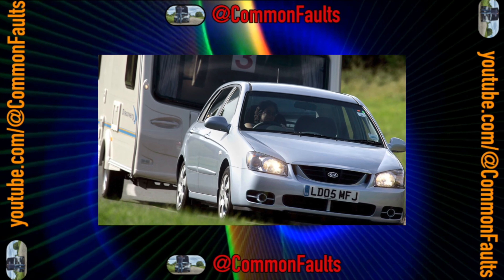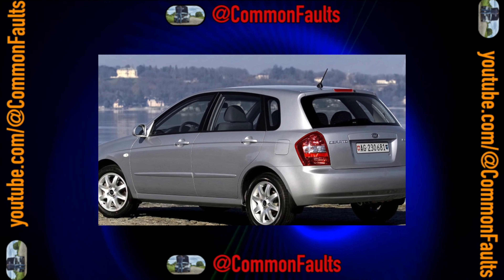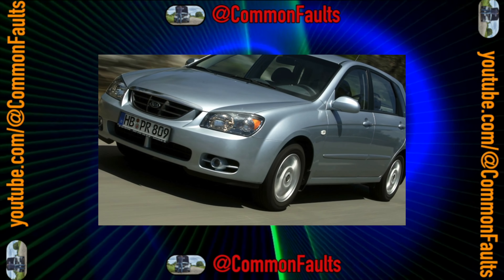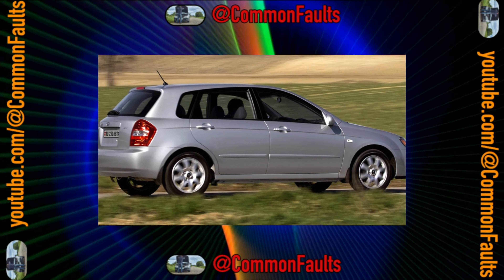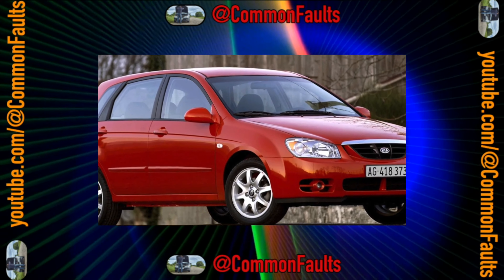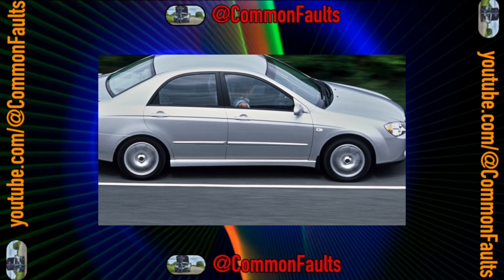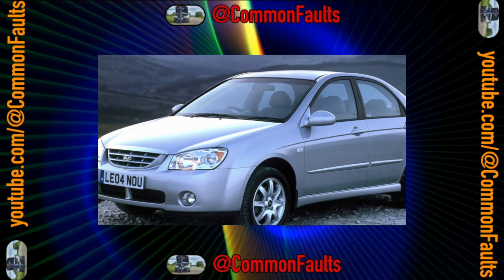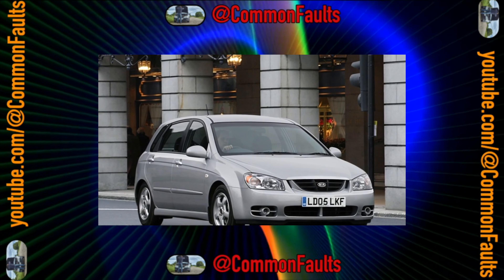Kia Cerato I generation Common Faults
An indepth coverage of all the worst and common faults on these Kia Cerato I generation 2004.